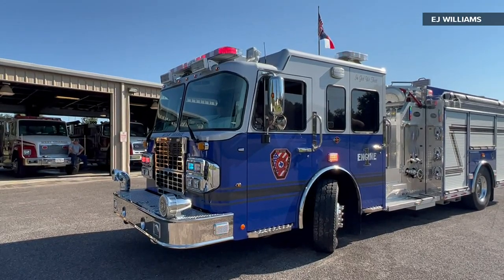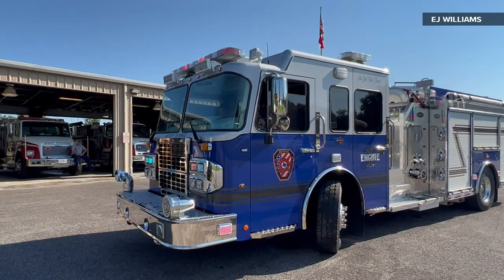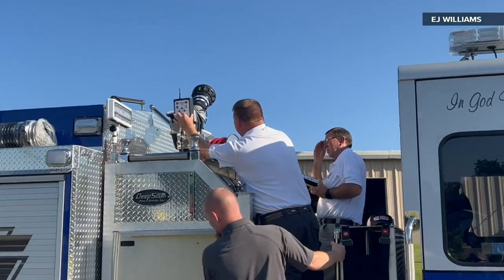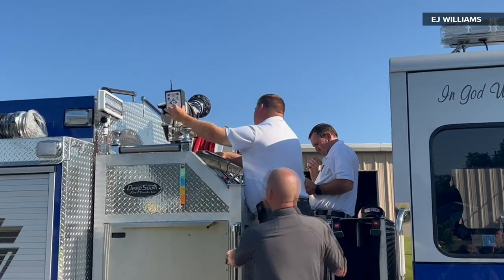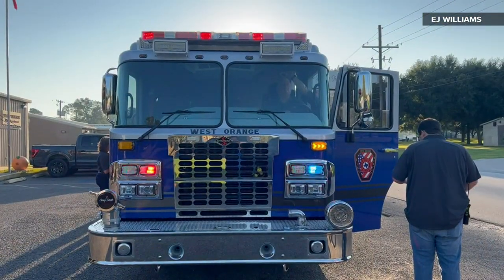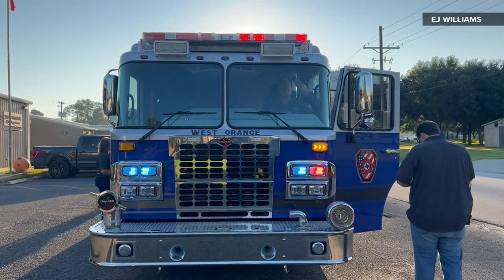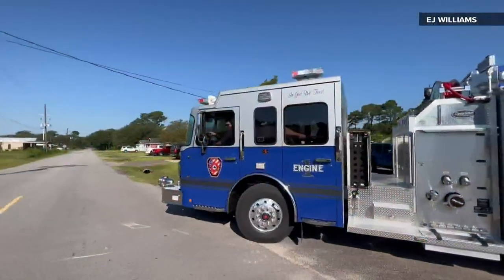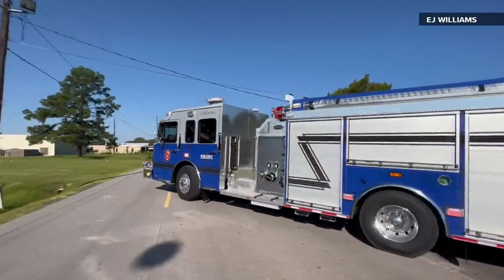West Orange Fire Department debuts new and improved blue fire truck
Besides the unique paint job, the truck has an improved pump, a water tank that can hold 1,000 gallons of water and can help transport five firefighters to a scene.